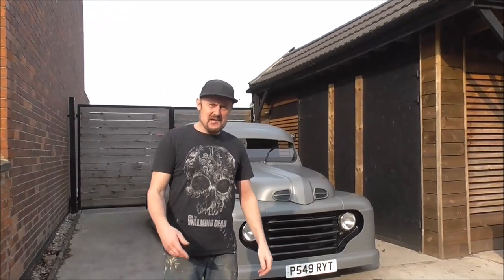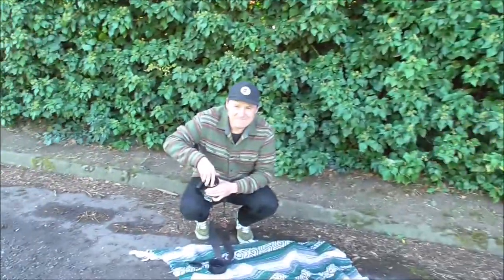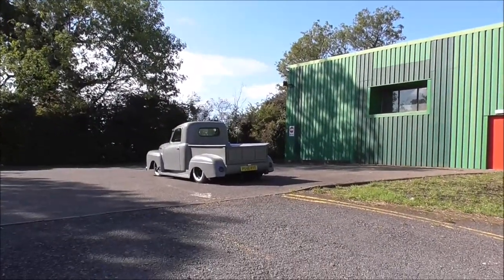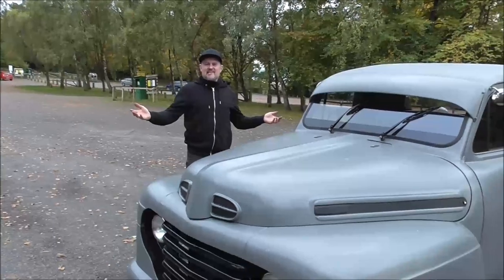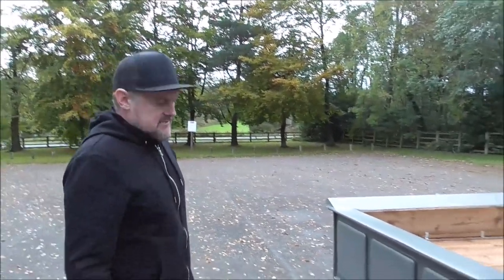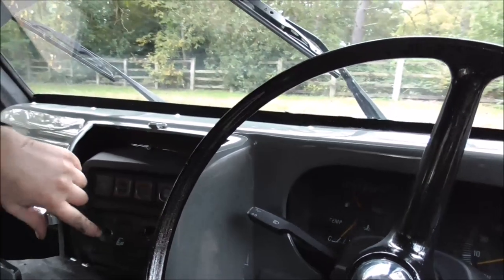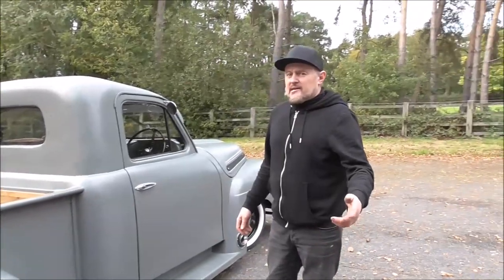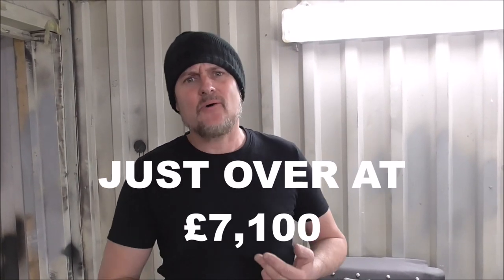FROM LONDON TAXI TO FORD F1 PICKUP TRUCK, IS IT POSSIBLE??? OH YEAH!!!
This week is the last in the series of this build, but will it pass the MOT?  If so we'll be taking it on the road, also having a Custom Car photoshoot ready for the magazine feature.  We'll be breaking down the cost of the super cool budget London Taxi transformation, from old London Taxi to Ford F1 style Hot Rod/Rat Rod.
It's not the end of Kusom Works though, next week we'll be working on the Standard Ensign again, putting the few faults right before it goes up for sale.
So keep watching and keep commenting!